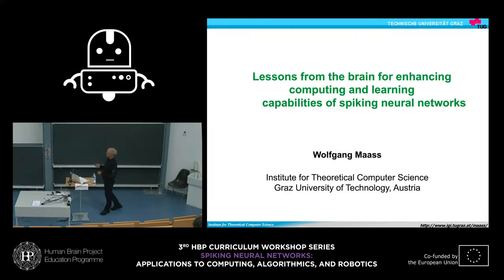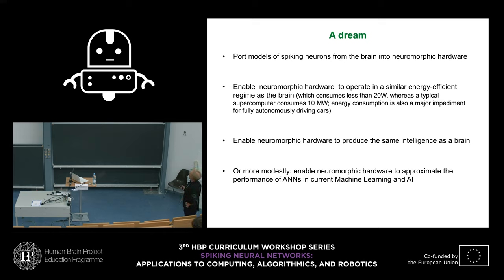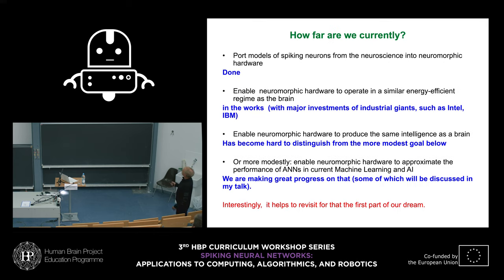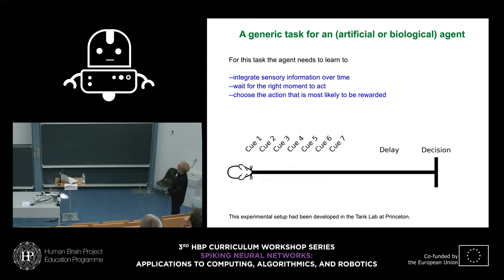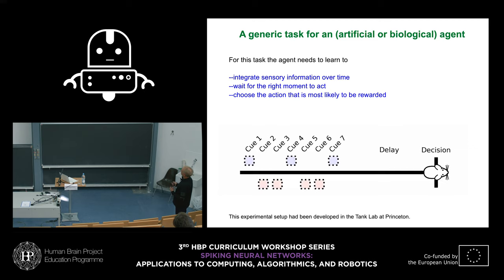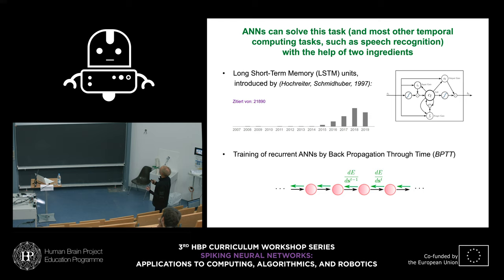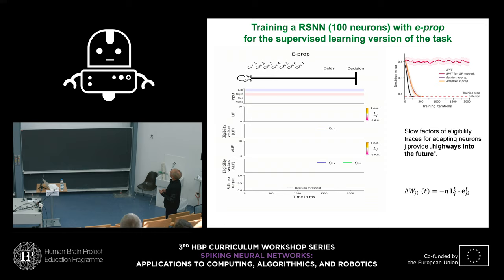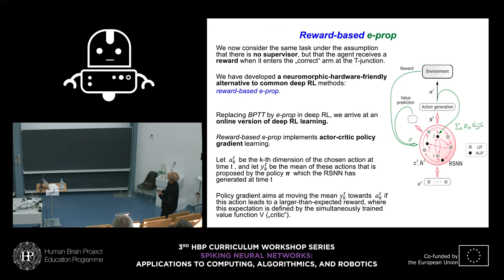Maass Wolfgang - Lessons from the brain for enhancing computing and learning capabilities of (...)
Lessons from the brain for enhancing computing and learning capabilities of spiking neural networks
Speaker: Wolfgang Maass, Technical University of Graz, Austria

3rd HBP Curriculum Workshop Series
Spiking Neural Networks:
Applications to computing, algorithmics, and robotics

18 September 2019
Technical University of Munich, Germany

or visit:
humanbrainproject.eu/education